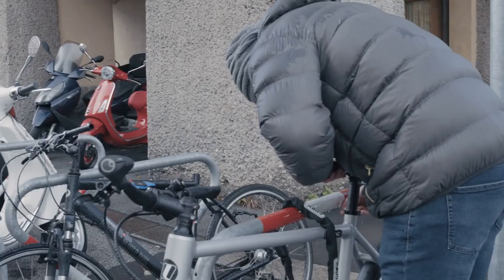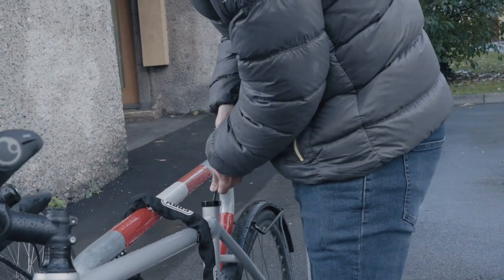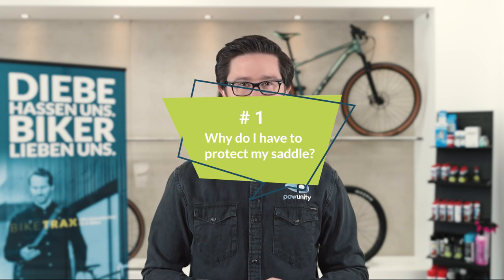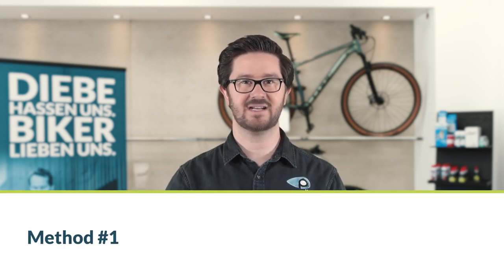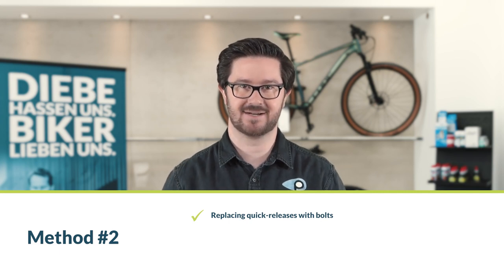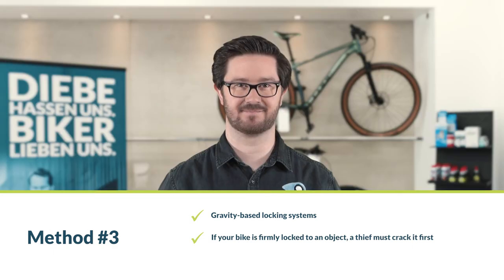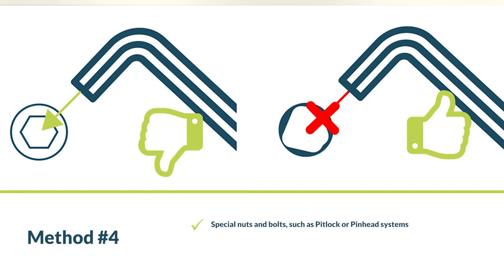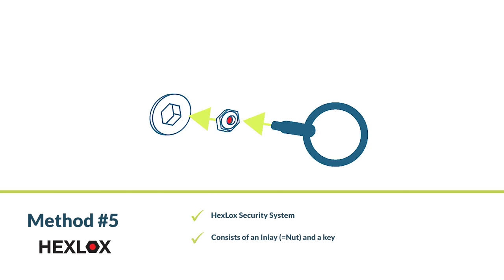BICYCLE SADDLE PROTECTION: HOW TO PREVENT SADDLE THEFT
Thieves only need seconds to steal an unsecured bicycle saddle. In this video, we present 5 effective methods for preventing bicycle saddle theft.

1. Why is it important to protect a bicycle saddle from theft?
2. Bicycle Saddle Theft Prevention 1: Combining various bike locks
3. Bicycle Saddle Theft Prevention 2: Replacing quick-release with bolts
4. Bicycle Saddle Theft Prevention 3: Using gravity-based locking systems
5. Bicycle Saddle Theft Prevention 4: Using special nuts and bolts
6. Bicycle Saddle Theft Prevention 5: HexLox security system
7. Protecting your saddle cover from theft
8. Conclusion and further tips

Would you rather read than watch a video? We also explain which bike lock we recommend and what we advise in terms of bike safety in this article ➥

▬ About PowUnity explains ▬

E-bike tracking, GPS technologies, bike safety: In this video series, you'll get expert knowledge and first-hand tips.

Which bike lock is the best for your e-bike? How do you protect your bike parts? How does a satellite-based GPS system work and why, until today, is 2G technology better suited for tracking e-bikes than narrowband IoT? We, PowUnity, know these topics inside out.

We are PowUnity and we have something against bike thieves! That's why you'll get not only the best e-bike theft protection from us, but interesting facts, interviews and video reports on bike security, e-bike security gadgets, GPS technologies, BikeTrax success stories and more.
You want to make it hard for thieves to steal your and other e-bikes? Then you've come to the right place! Your feedback is always welcome and could save your or other’s e-bike from theft tomorrow!
Check out our innovative GPS trackers for e-bike & co. on our website! Follow the link here: ➥

▬ Likes & Sympathy ▬▬▬▬▬▬▬▬▬▬▬▬▬▬▬▬

Did you like the video? Then we are happy about a Like right below the video. Thanks for the small and direct feedback!
You don't want to miss the next episode of PowUnity Explained? Just follow this link ➡️